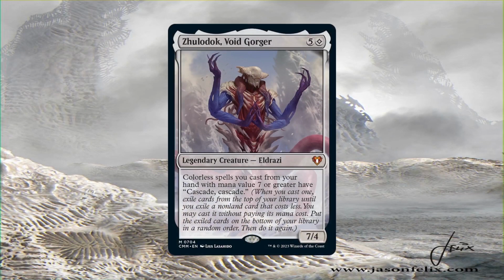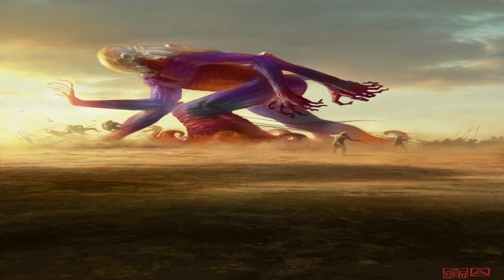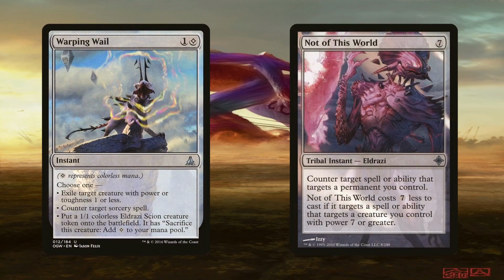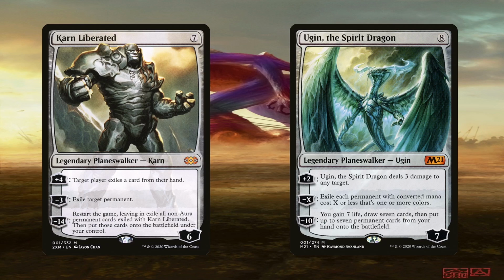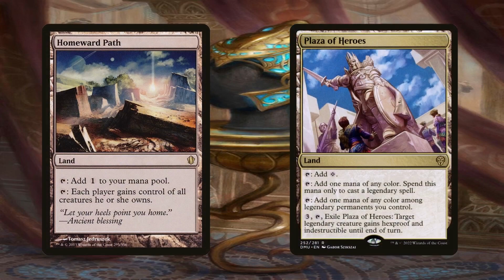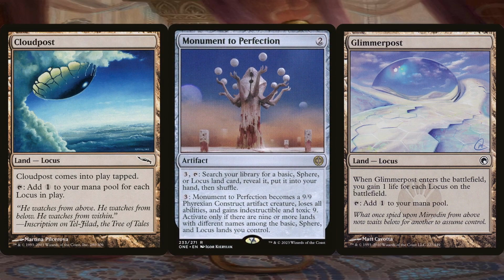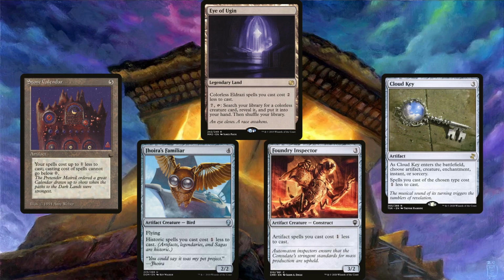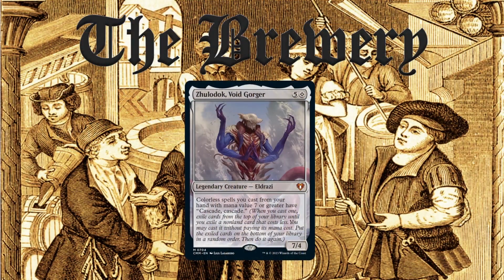Zhulodok, Void Gorger | Big, Splashy Spells - The Brewery [S10E16]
Zhulodok isn't just a commander for eldrazi decks. There's more potential to that, as you can see in this video!